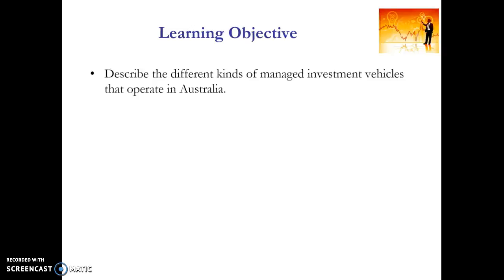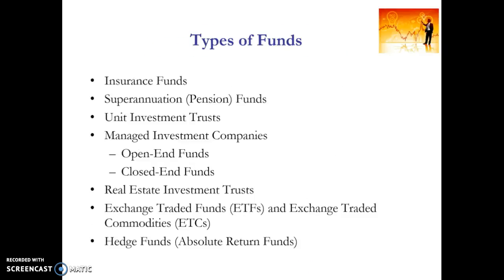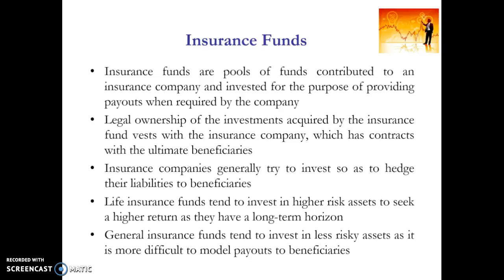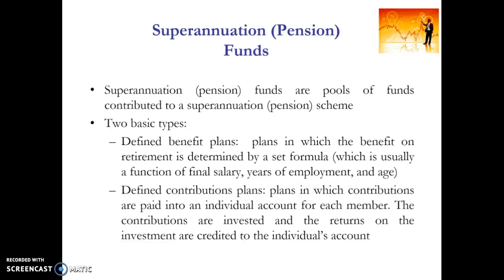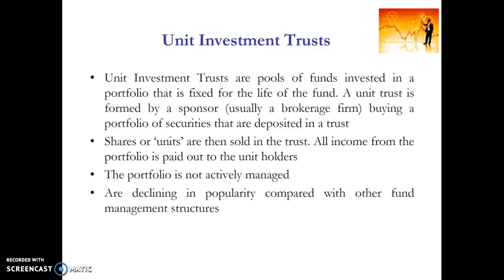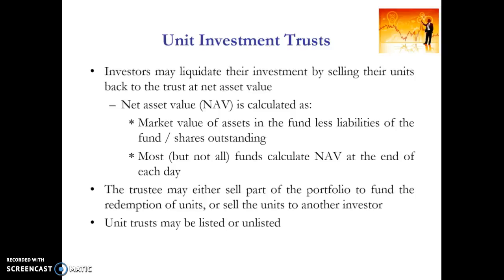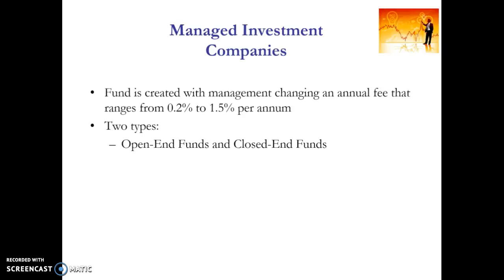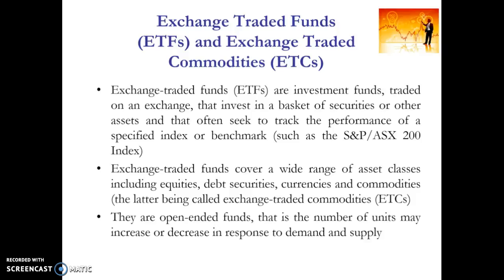Funds in Australian market